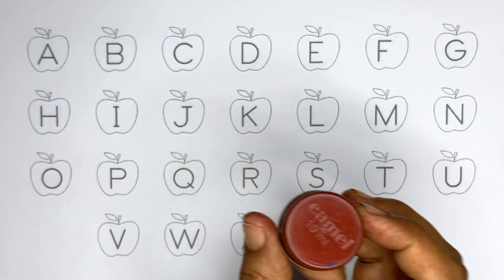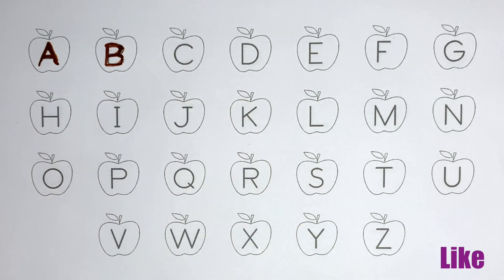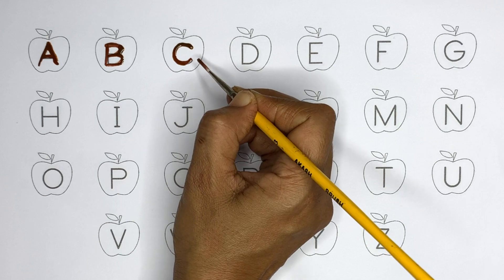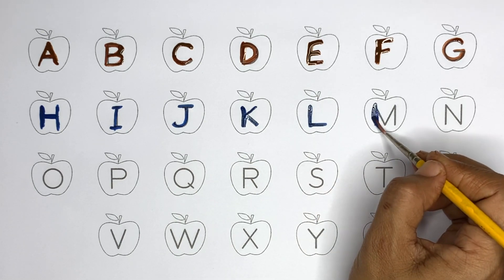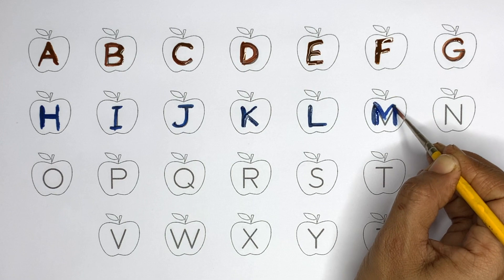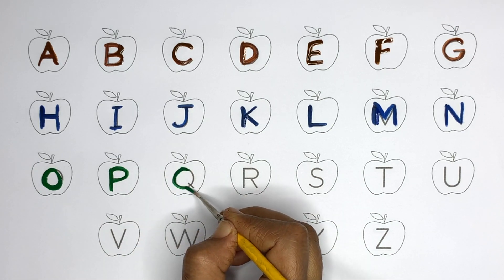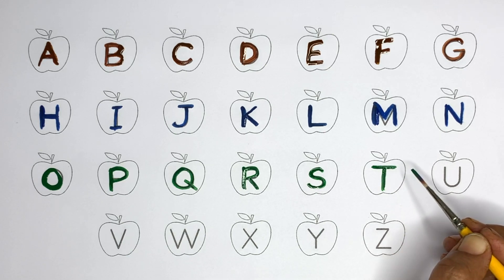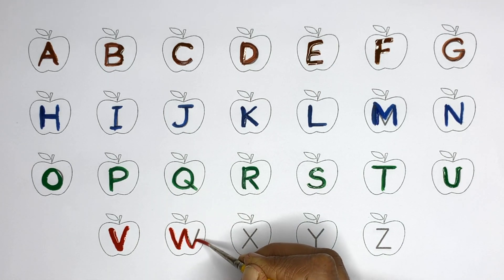Writing Capital Letters Alphabet For Children | English Alphabets A to Z For Kids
In this video Kids will learn to trace, write english alphabets
abc
abcd

a b c d writing
abcd writing video
kids abcd writing practice
abcd letter writing
abcd english
english abcd
abcd pronunciation in english
abcd for kids learning in english
abcd english medium
english abcd words
a b c d english song
abcd sounds in english
a b c d english
english alphabets
alphabets in english
alphabets english
copy writing english alphabets
phonics sounds of alphabets in english
english alphabets for kids
how to pronounce alphabets in english
phonetic sounds of english alphabets
abc tracing letters preschool
abc tracing
tracing abc for kids
abc tracing and phonics